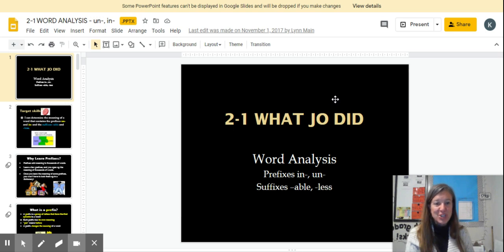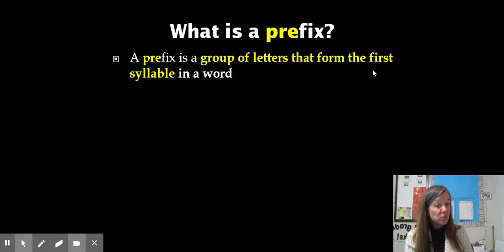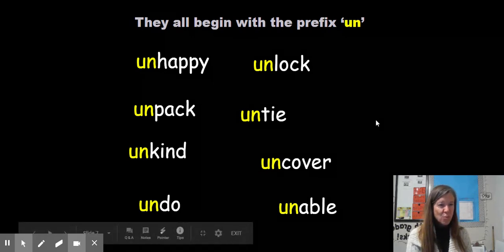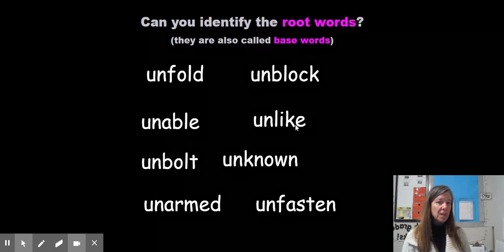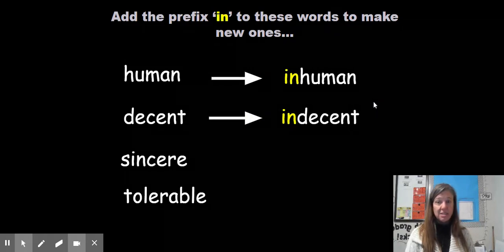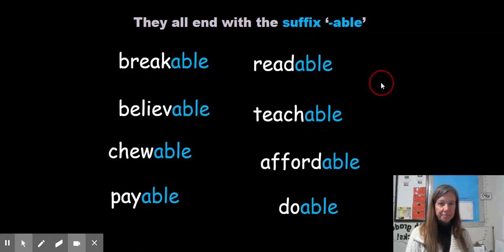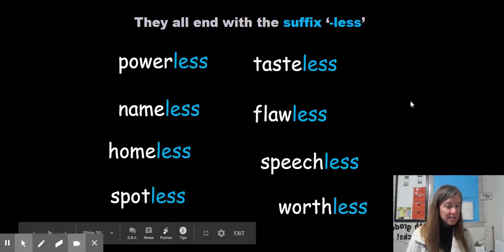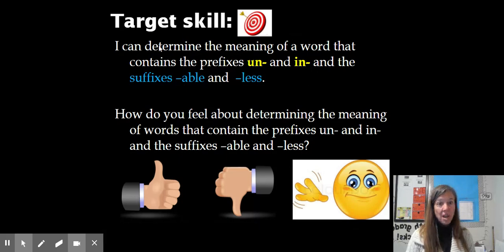2-1 WORD ANALYSIS - un-, in-.pptx - Google Slides